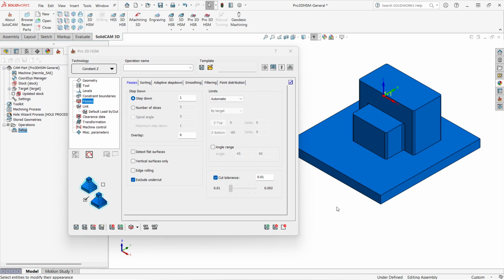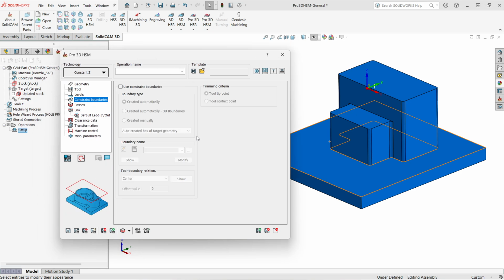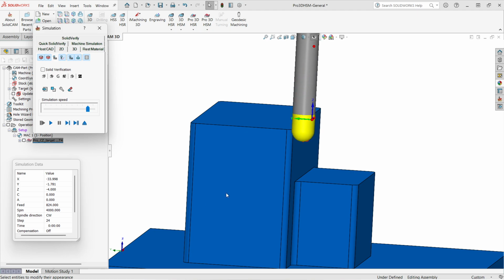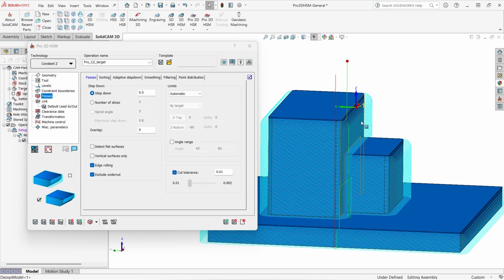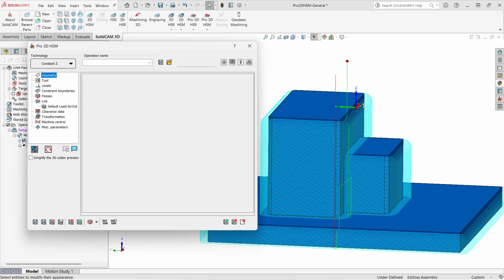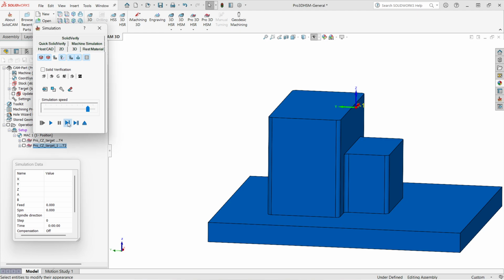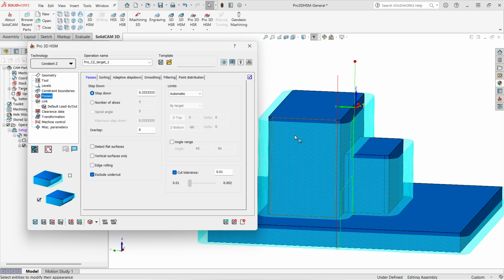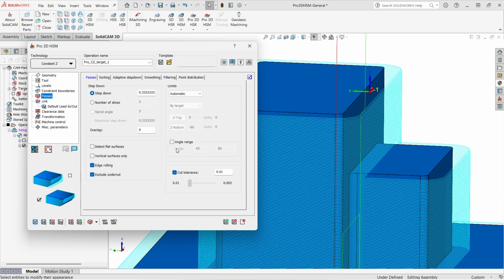08. Pro 3D HSM-CZ-Edge rolling